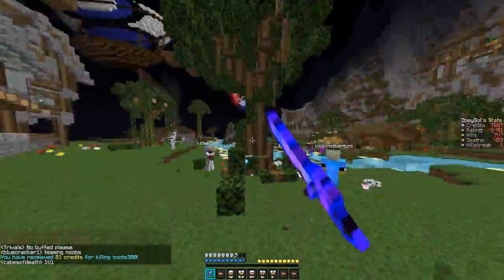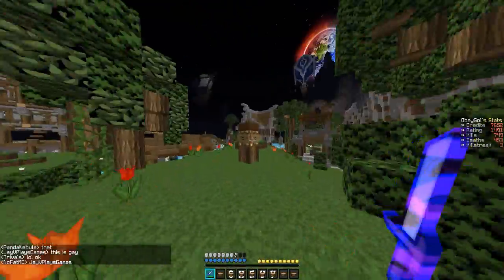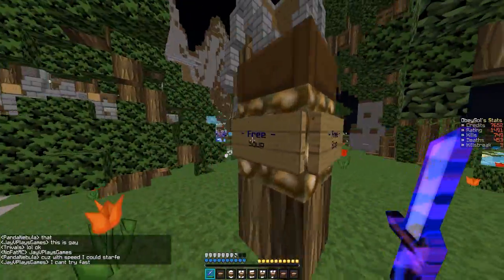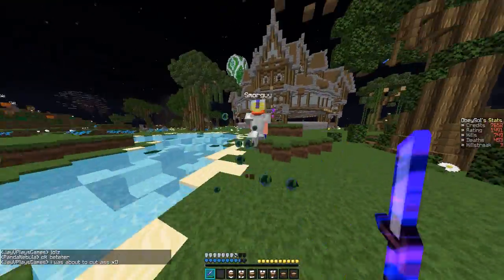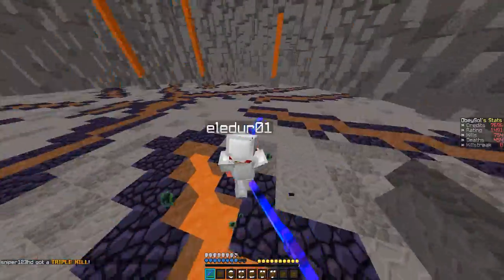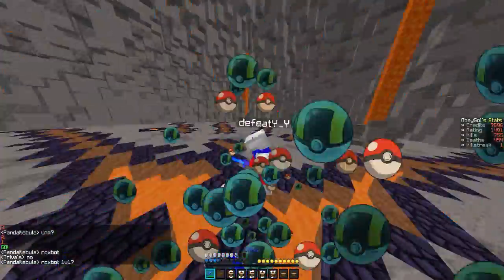Minecraft - Soup PvP FFA Arena!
Welcome to another video of mine :)
Can we maybe hit 5 Likes? I'd appreciate any support! :D
Click "Show More" for info about many things!

♦Server IP:

♦Check these people out!

♦IGN: ObeySol

♦Texture Pack Credit to: Sphax, MoeXIV, xixSuprem3xix, FarrelSal, JustCaptainBadass, Kingy, Dowsey, BlazeGaming, StimpyPvP, Vendetta, Scrapey, VintagePack, CreepyCraft, GaCelek, R3D CRAFT, BabaEdit, OdiinEdit, Lolpop, and EndersHigh. If I have used something from your texture pack and it's not listed here, please tell me!

♦I use my own Texture Pack! :)